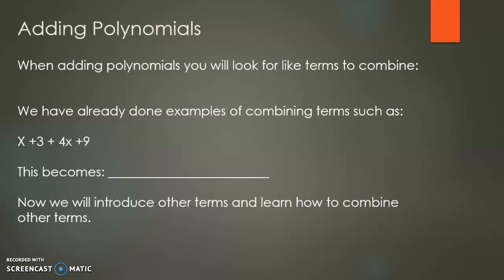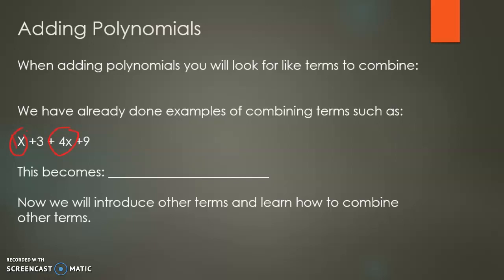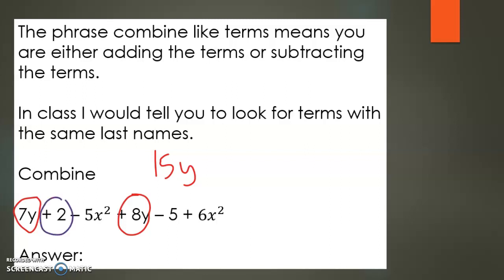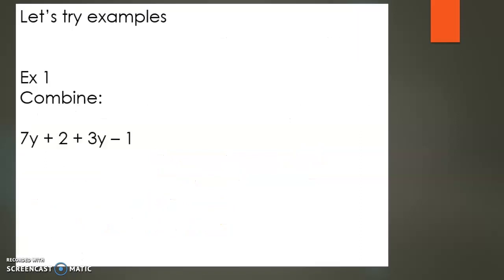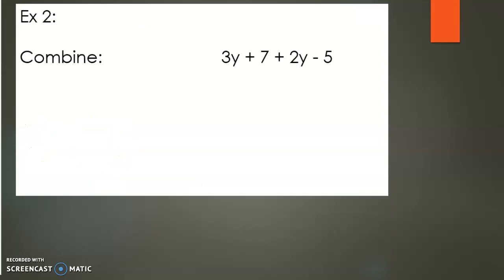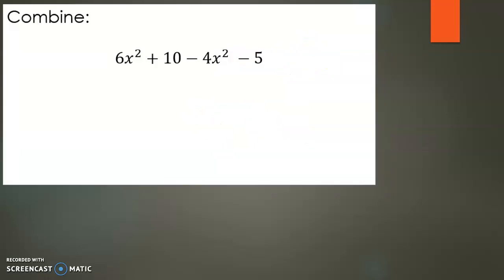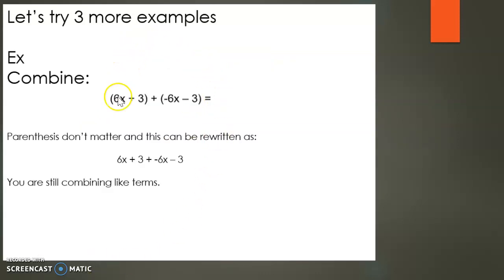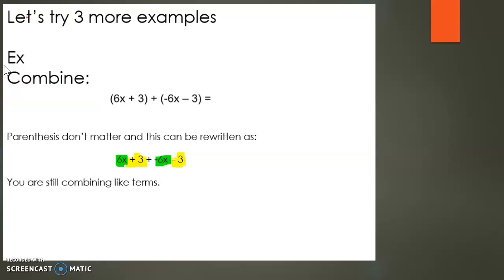ahl - session 3 - adding polynomials - 4/20